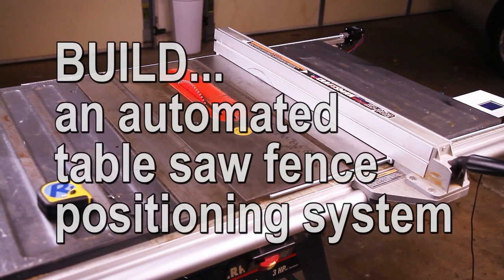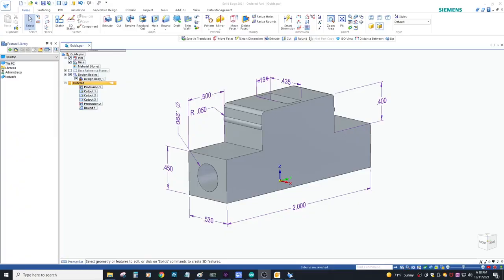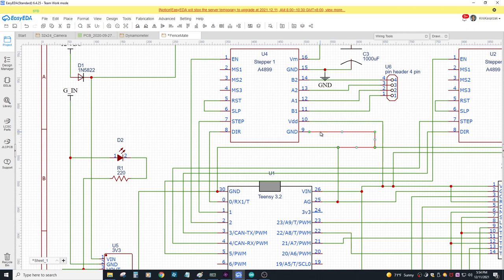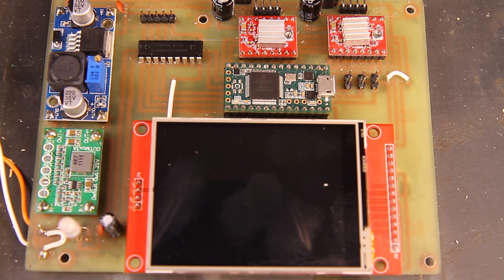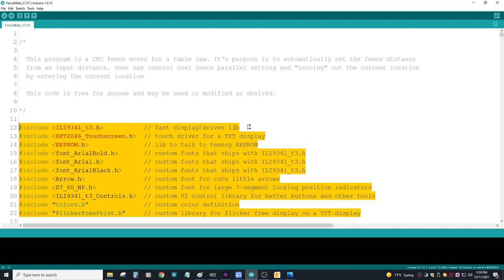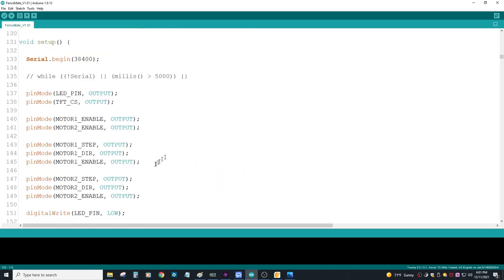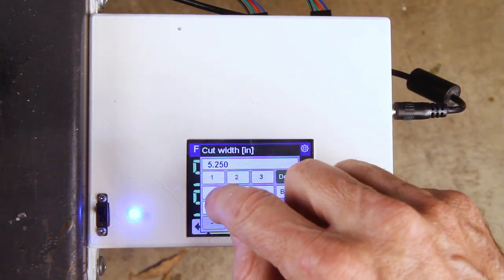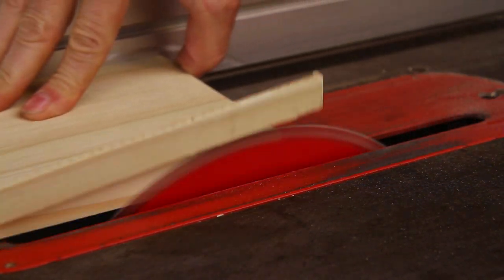DIY motorized table saw fence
Build a homemade motorized table saw fence and get faster table saw setups for cross cut or rips on your Craftsman, Dewalt, or Rigid table saw. This CNC motorized fence controller or PLC controller is based on a Teensy 3.2, a 2.8" TFT LCD, an d2 NEMA-17 stepper motors with A4899 stepper drivers. Unlike CNC controllers where G-code is needed, you simply enter the desired fence location, and the steppers slew to the correct distance. This electronic project was created using garage-made PCB boards, but components could be soldered to a breadboards. The link below includes free source code, and the parts list is in the description. It's a perfect project for woodworkers, hobbyists or DIY'es.

Parts list
Teensy 3.2 (1)
Nema-17 steppers (2)
A4899 stepper drivers (2)
2.8" TFT LCD display ILI9341 (1)
1000 uF capacitors (3)
0.1 uF capacity (1)
blue LED (1)
1K0 resistor
30 inches of 1/2 - 20 threaded rod (2)
1/4 - 20 nut (3)
stepper motor couplers (3)
1/4 -20 tap for creating threads in the couplers (1)
3v3 buck converter (1)
112 VDC 3 amp power supply (1)
PCB capabilities or breadboard, solder, wire
Access to a 3D printer
CAD software (NX or Solid Edge, FREE Student Edition)
Miscellaneous hardware for mounting steppers to the table saw